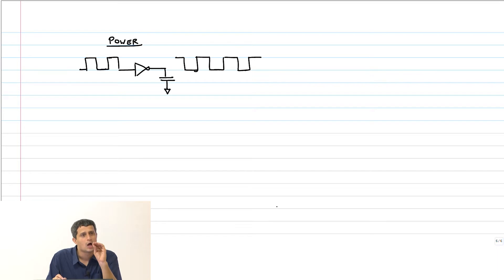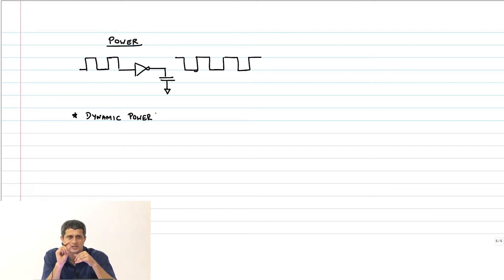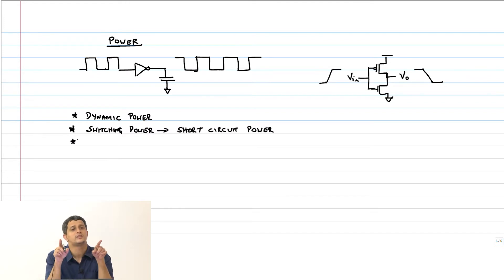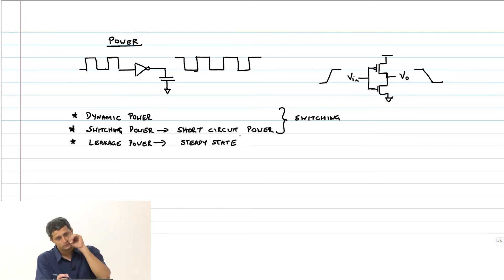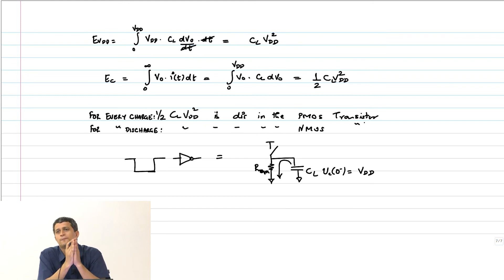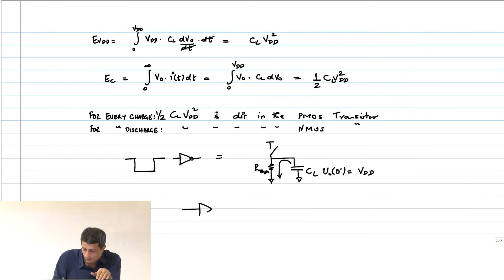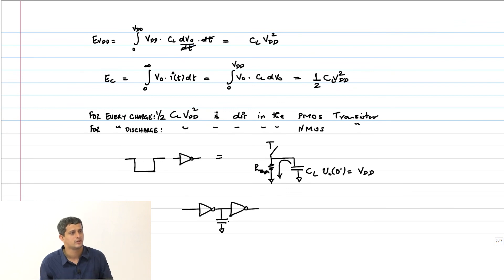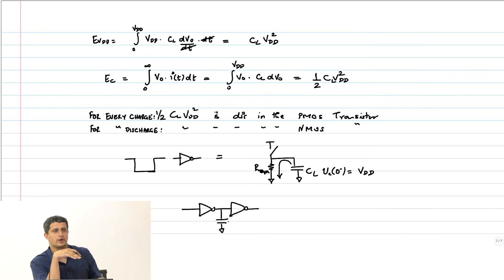Inverter - 15 - Inverter: Dynamic Power